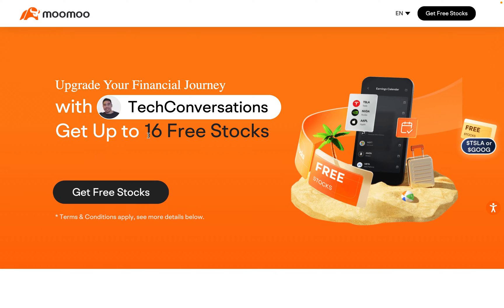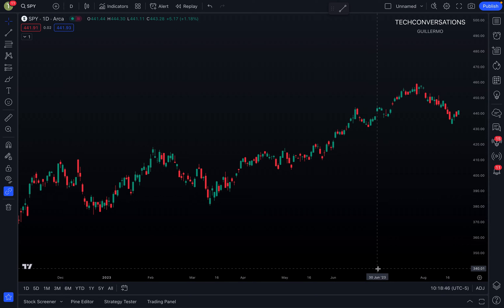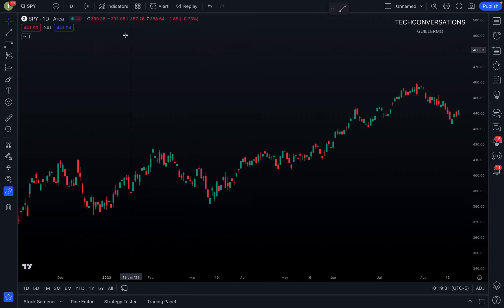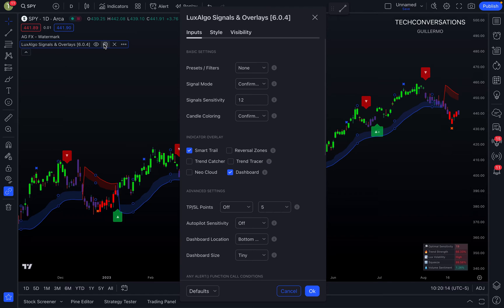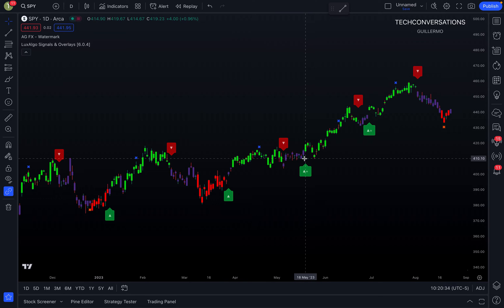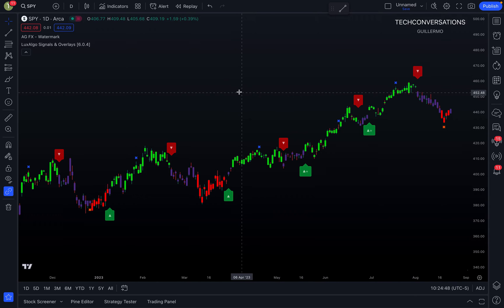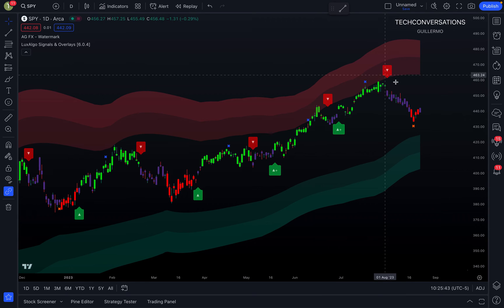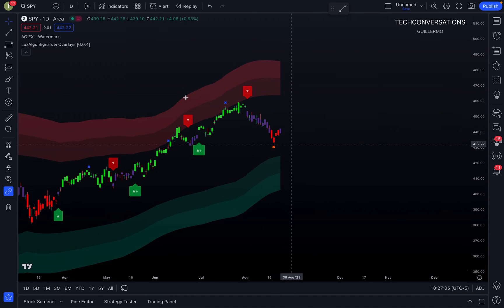USING LUXALGO SIGNALS & OVERLAYS INDICATOR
In today's video I want to talk about technical analysis using LuxAlgo. More specifically, today we will be looking at the LuxAlgo signals & overlays indicator, how to use it on TradingView and what features this powerful technical analysis indicator provides.